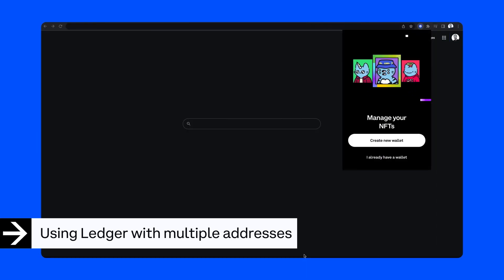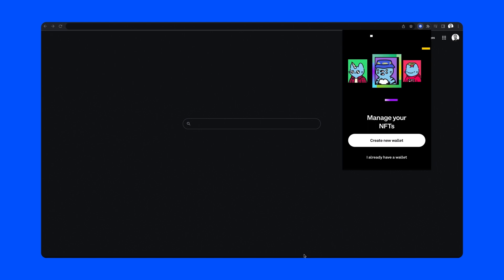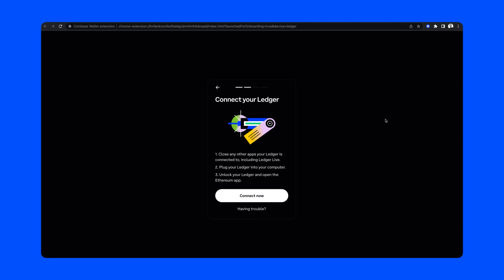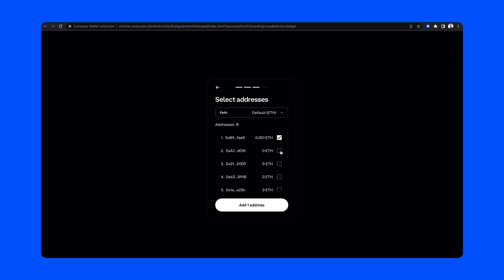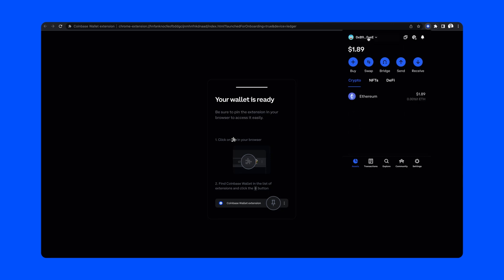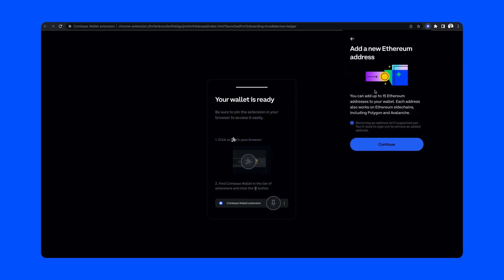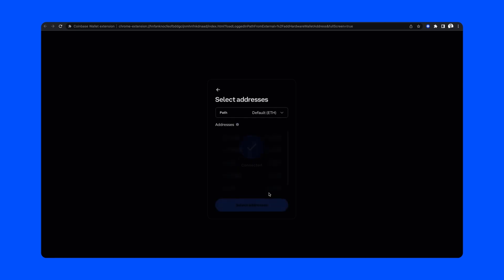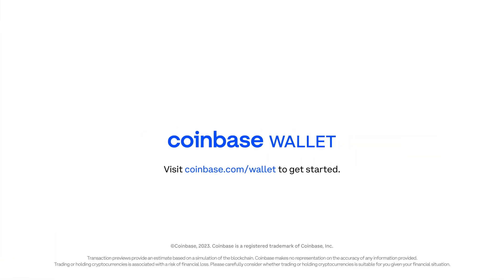Wallet Walkthrough: Connecting Your Ledger Hardware Wallet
Coinbase Wallet software engineer Cody Crozier shows how you can explore web3 with confidence using your Ledger hardware wallet.

Nothing discussed in this video is intended to be investment advice. This content, and any information contained therein, does not constitute a recommendation by Coinbase to buy, sell or hold any security, financial product or instrument referenced in the content.  Trading or holding cryptocurrencies is associated with a risk of financial loss. Please carefully consider whether trading or holding cryptocurrencies is suitable for you given your financial situation.

Ledger and the Ledger logo are registered trademarks of Ledger SAS.